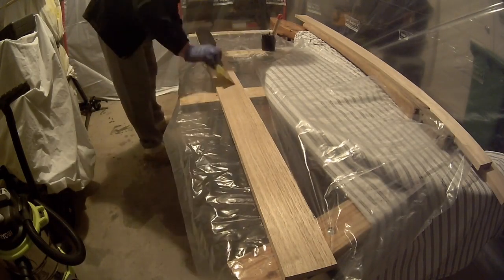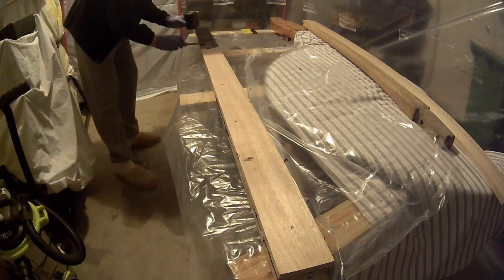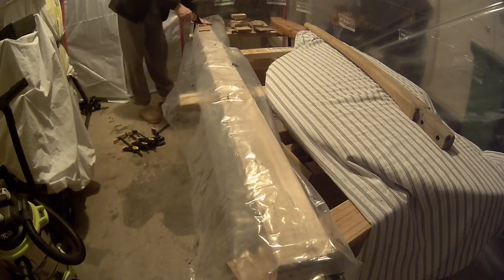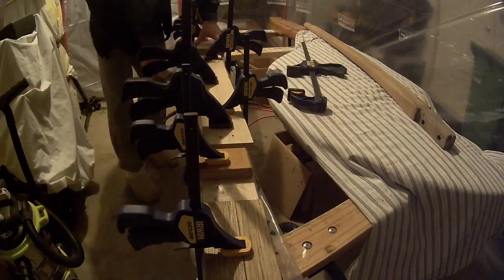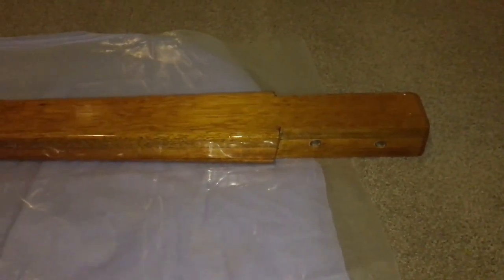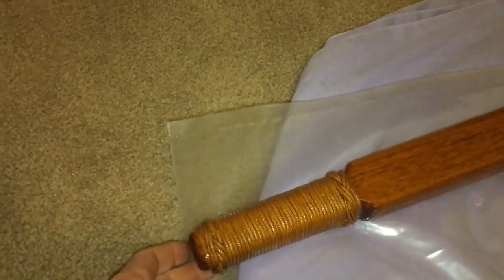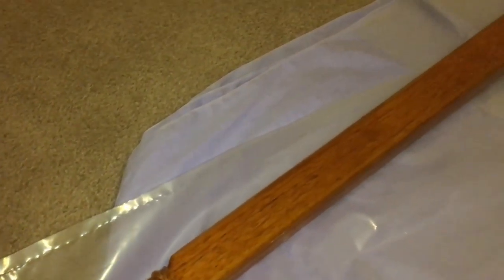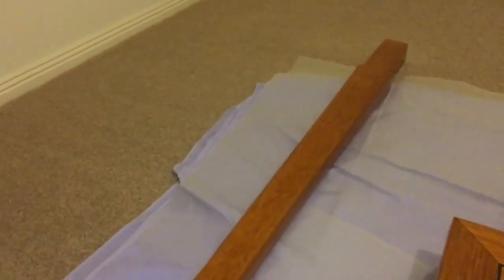Restoring Talitha Ep. 11 - Building a new tiller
New Tassie Oak (Alpine or Mountain Ash) tiller for Talitha's new rudder, a Colin Archer double ender wooden yacht.

Talitha is a carvel planked Colin Archer design built in Sydney in 1940 by William L. Holmes. She has sailed the Pacific and south and east coasts of Australia. She is in bad state, I picked her up as a Christmas gift to myself in December 2015! She has Oregon (Douglas Fir) planking on Spotted Gum (Eucalyptus maculate) with White Beech deck planks. Follow along as I attempt to bring her back to her original glory of hardwoods, bronze and long days sailing Australia!